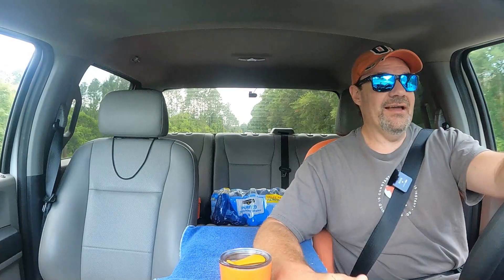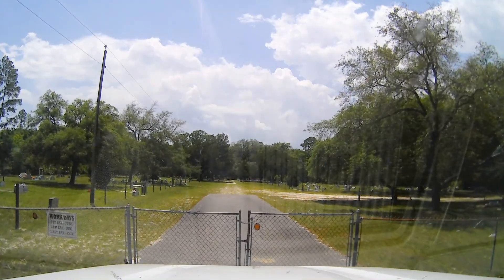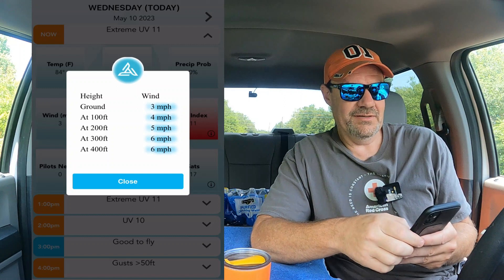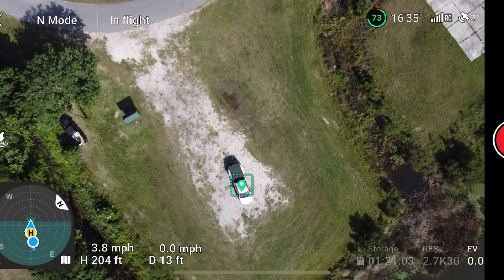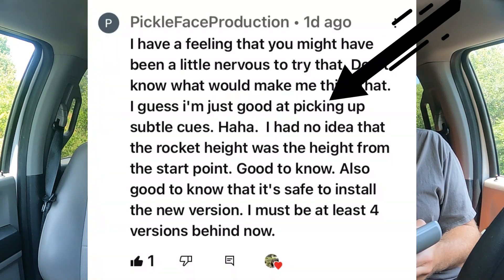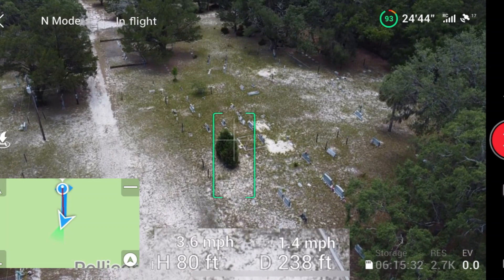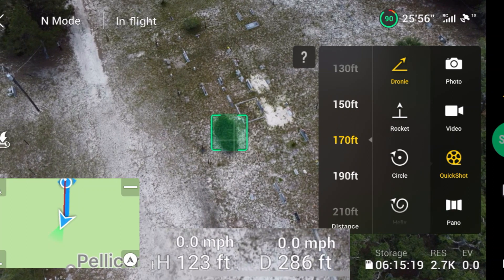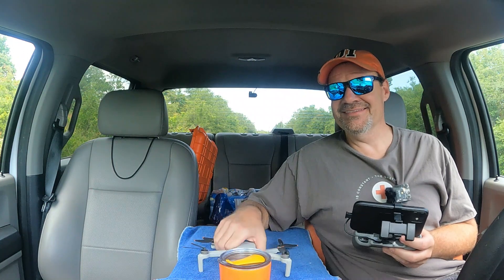DJI Mini 2 Safety Feature You've Never Noticed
Here's a DJI Mini 2 safety feature I would be willing to bet you've never even considered.  It relates to quick shots and the height limit setting in the safety tab of the DJI Fly App.

My bet is you've never really wondered if your quick shot would ever be interrupted if you accidentally lowered your max height setting and set the quick shot height above that mark. Well, that's exactly what we are testing today.  You may be surprised at the results of this test but then again, you may not be.  I guess it depends on whether you've read through this description or if you've ignored all these words we've worked so diligently on to make sense.

Sometimes, the DJI Fly App discovers you may be attempting to fly your DJI  MIni 2 drone in a controlled air space  even though you believed you were in uncontrolled air space.  At times, the DJI Fly App may then limit your max height and inform you of the limitation by way of a small message in the upper left corner of the display screen.  That small message may go unnoticed by the pilot (possibly).  If that limitation is set and the pilot doesn't notice it, then that pilot could be setting himself / herself up for failure right off the bat.

If that message goes unnoticed and the pilot then attempts to do a quick shot with a height limit set above the max height limit set by the DJI Fly App, what would happen when the drone is preforming the quick shot and reaches that ceiling?  Would the drone stop the quick shot or would it continue and ignore the max height setting?

Well, we tested that and here is the video that will give you the result.  We really value your opinions and input and as most of you know, we are "Unprofessionals" and can use all the help we can get.  We hope you enjoyed the video.  Have a great week and God bless!!!